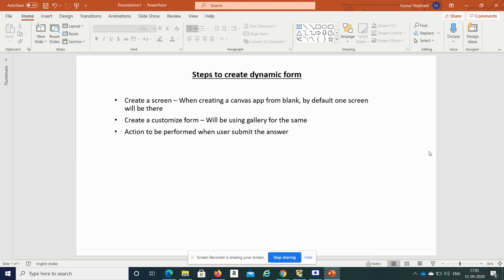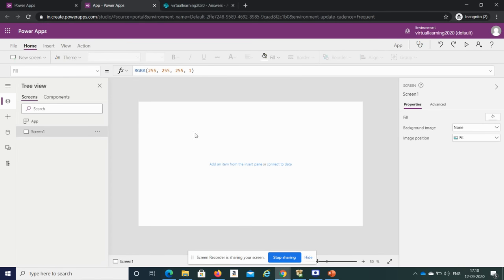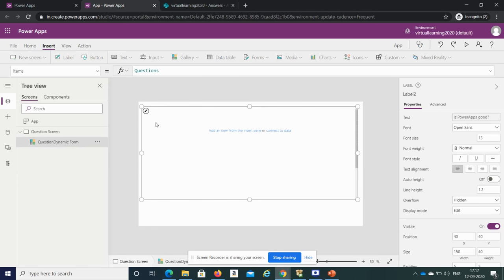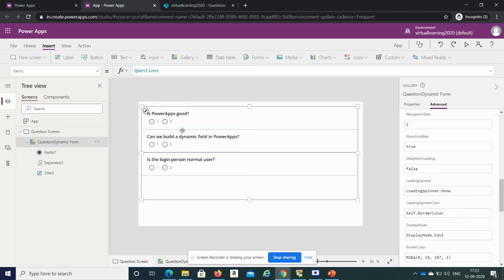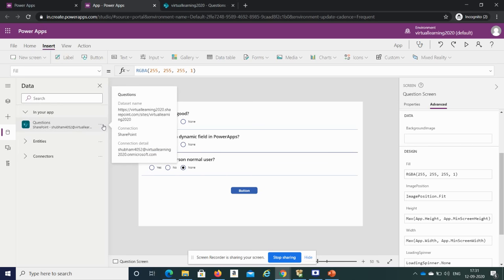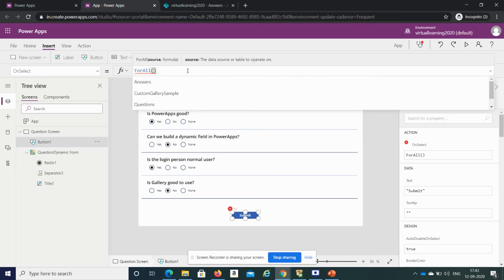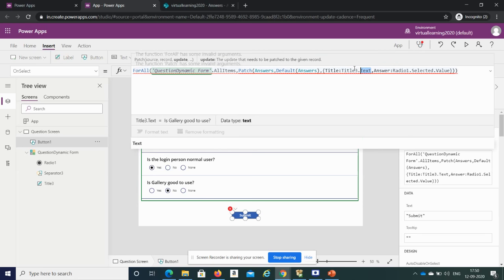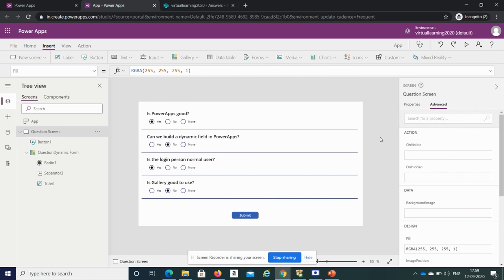PowerApps Dynamic form - Question Answer - Part 1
This video will give explain about how to create a dynamic form in PowerApps i.e. a form which will show dynamic controls to be created. I have created a Question & Answer form which in which number of Question will be show dynamically with the controls. I have explained it with basic example.